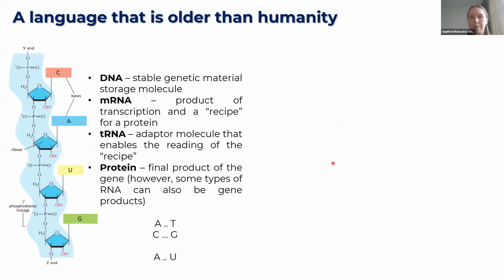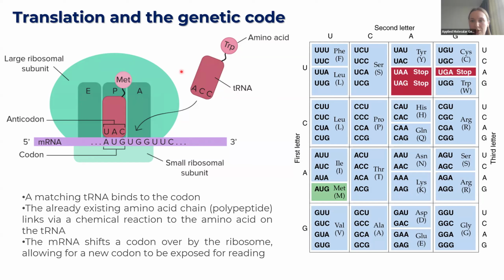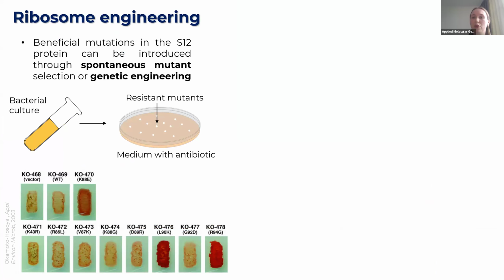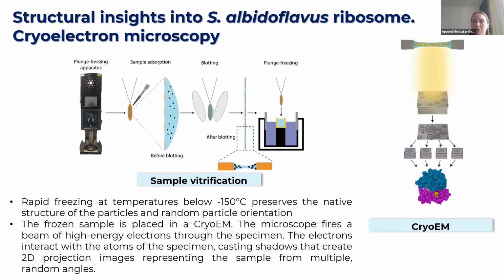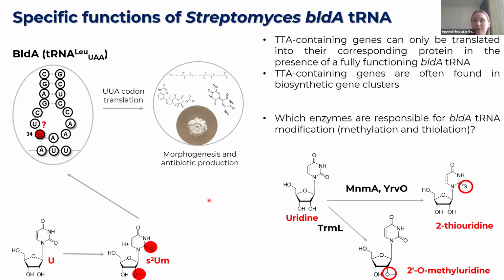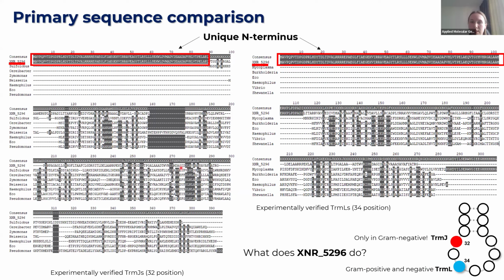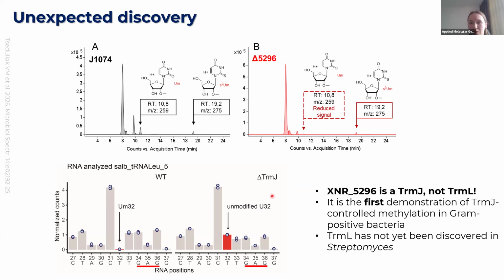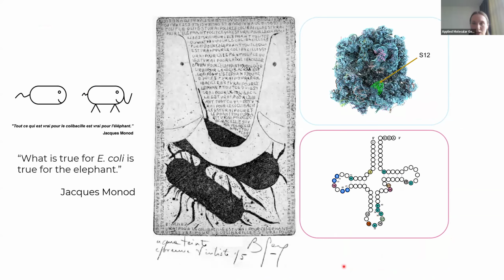🧬 «Unraveling the language of life: exploring ribosomes and tRNAs through genetic engineering»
👤 Speaker: Marta Tseduliak, PhD in Biology — researcher in genetics and bioinformatics.

From bacteria to humans, all life depends on the same ancient protein biosynthesis machinery. But ribosomes and tRNAs are far more than simple components of translation - they are key regulators of cellular physiology, evolution, and adaptation.
Discover how bioinformatics and genetic engineering are helping scientists reveal new insights into the mechanisms that govern fundamental cellular function.

Ознайомитись із деталями програми та реєстрацією можна на сайті за посиланням